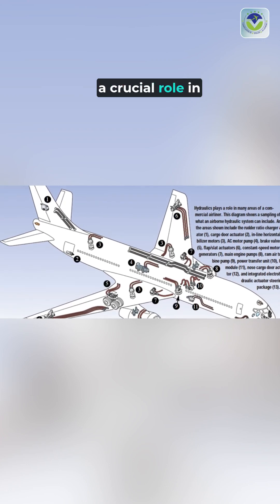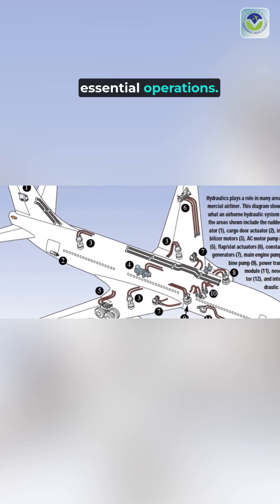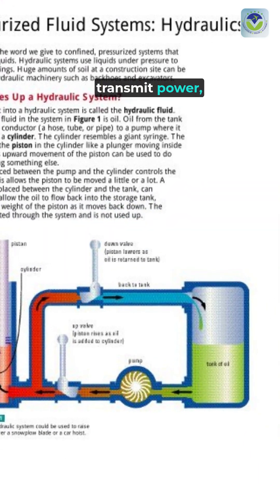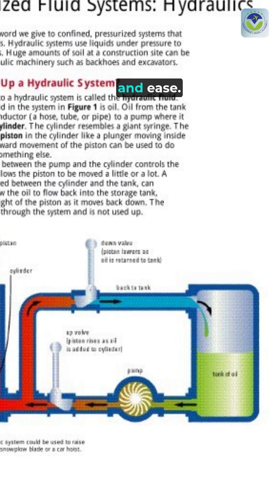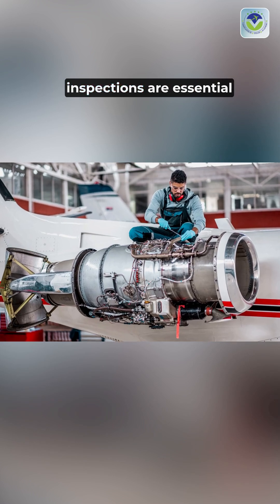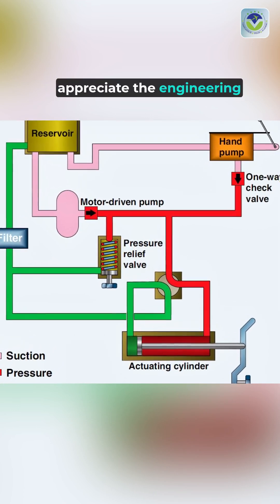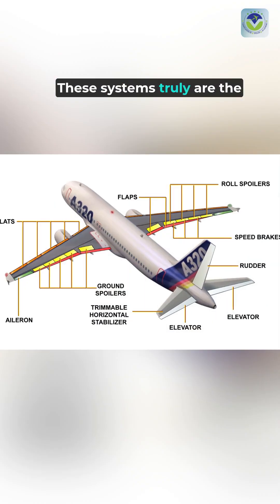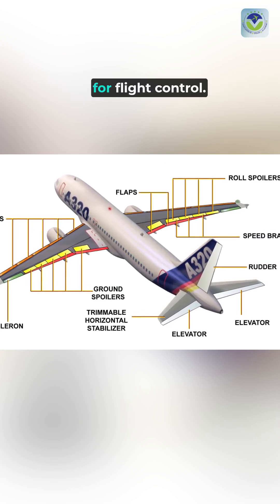💪 The Muscle of the Airplane! How Hydraulics Control Every Flight! 💪✈️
Aircraft hydraulic systems explained, How airplane flight controls work, The muscle behind flight controls

Call Free Consultation -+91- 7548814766 , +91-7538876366